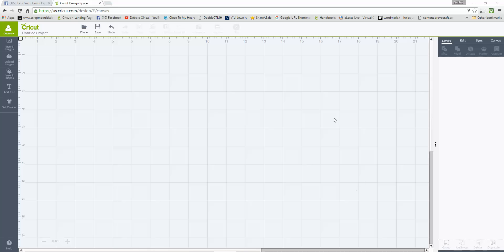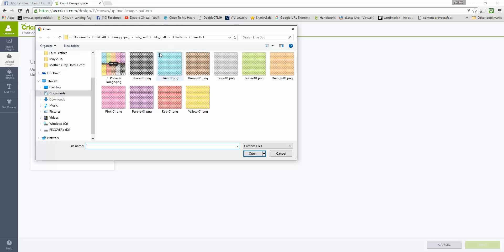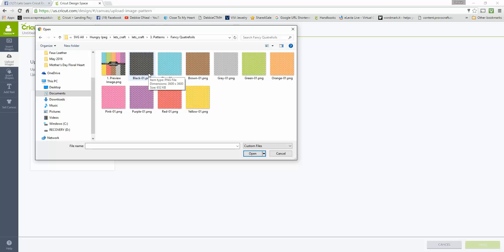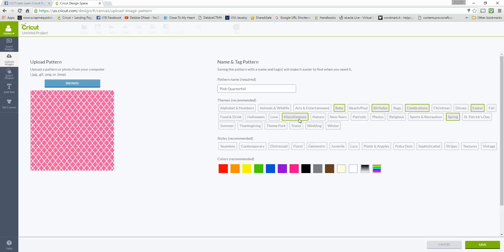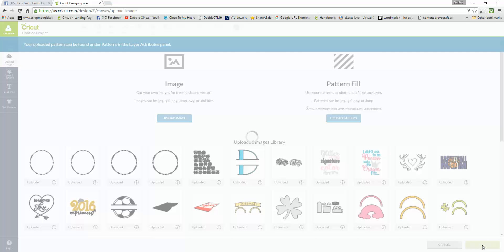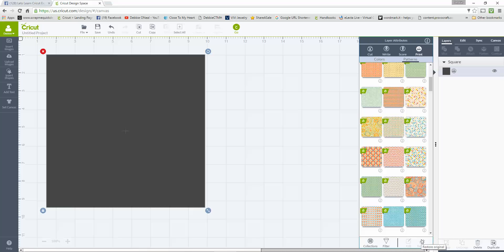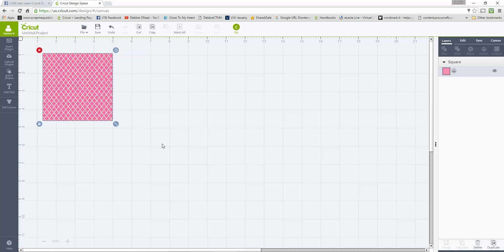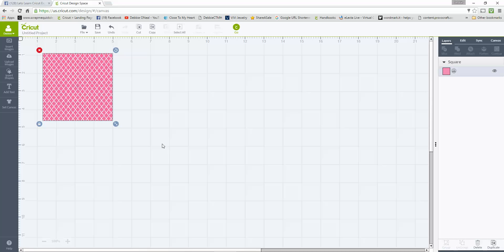How to Upload Patterns in Design Space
How to upload Patterns in Design Space and apply them to your Print Then Cut shapes. HungryJpeg Patterns used from Lets Craft Bundle which can be purchased @  goo.gl/L8sLUq.

Note: Using this link does result in my earning a commission and I thank you for supporting my tutorials and craft videos.